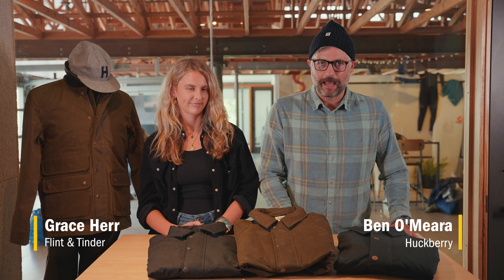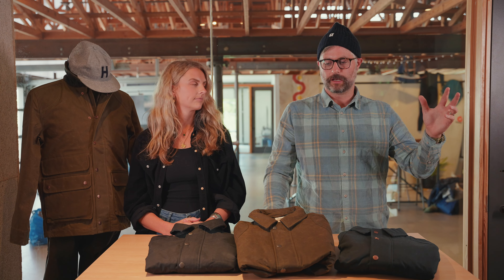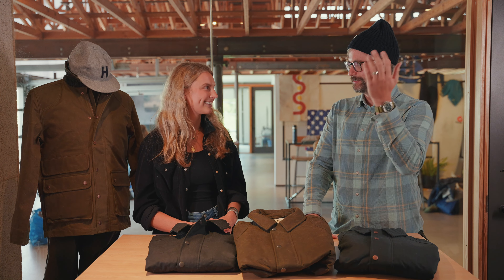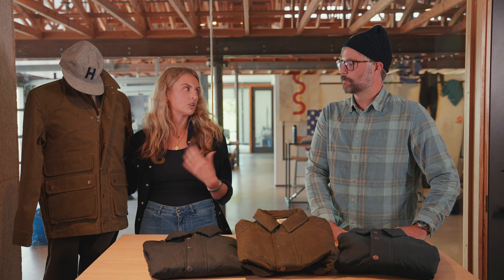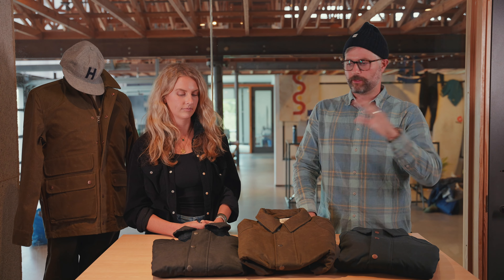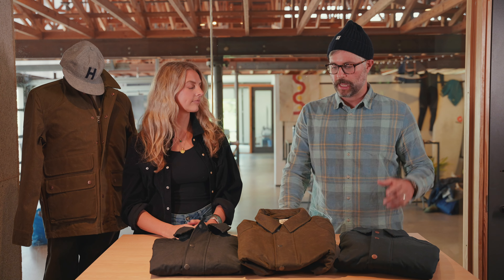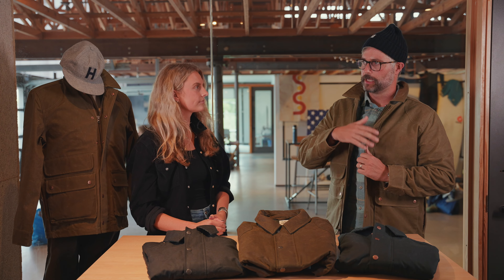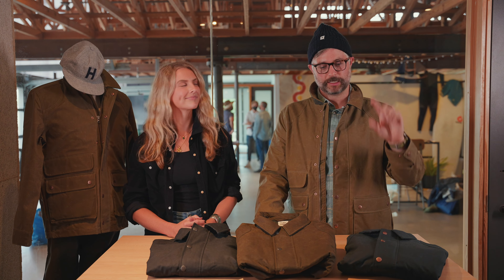Gear Lab: Waxed Hudson Jacket by Flint and Tinder | Huckberry Gear Lab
| Check out the Waxed Hudson Jacket that Grace and Ben are talking about in this video.

We'll be covering gear and product weekly, so make sure to drop questions and suggestions in the comments.

Start: 00:00
Design Inspiration: 00:41
Materials and Design: 01:21
Hudson vs. Trucker: 03:12
Care & Cleaning: 04:49
Use and Warmth: 05:35
Fit Guide: 07:11